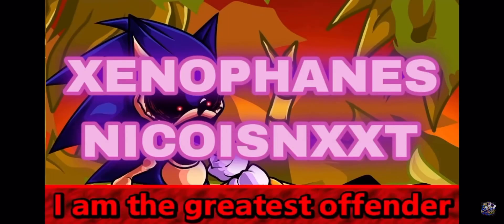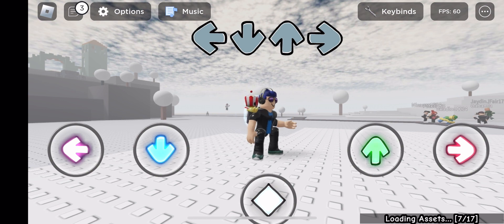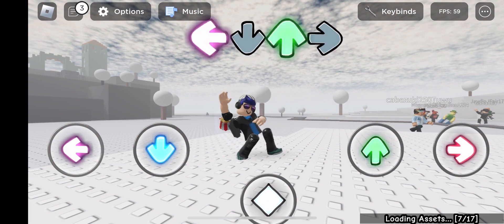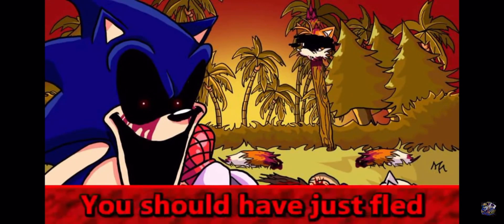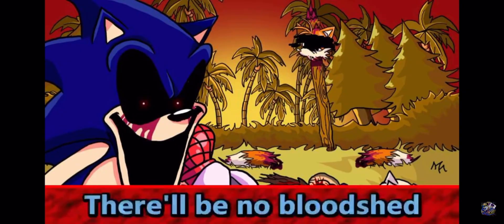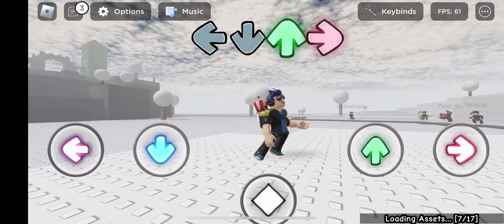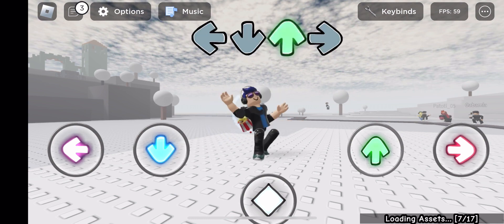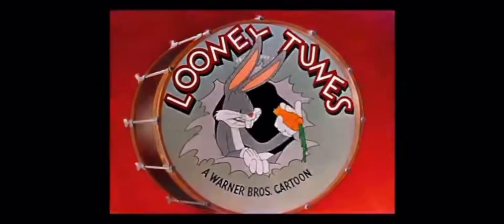VS. Sonic.exe ENCORE lyrics in roblox.